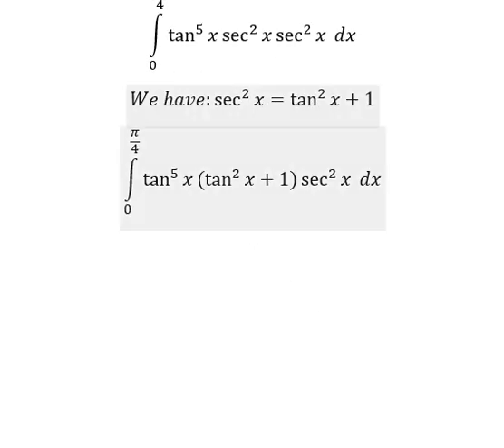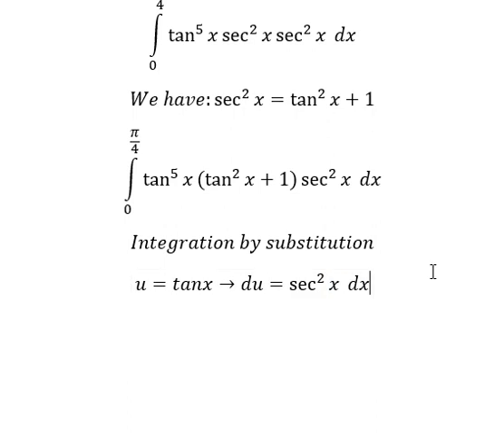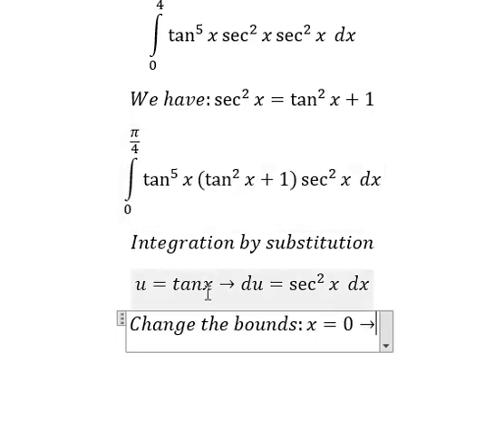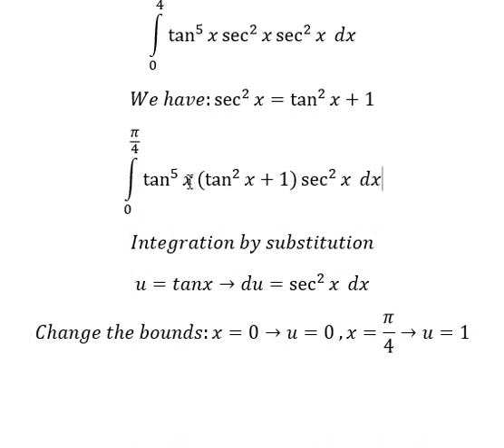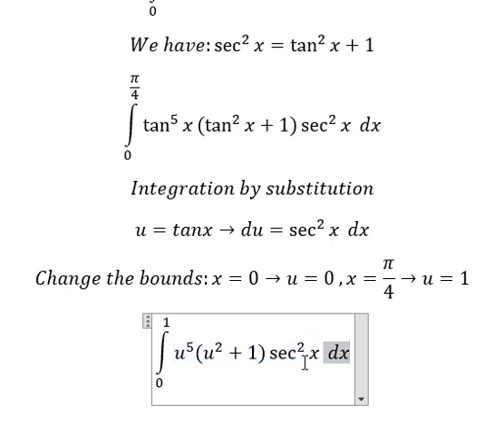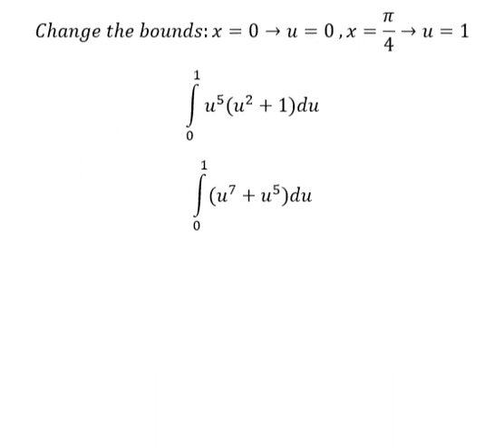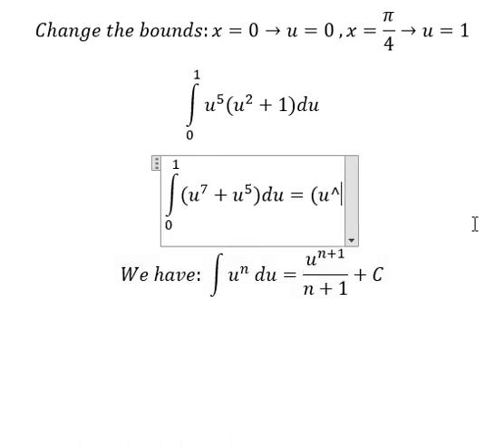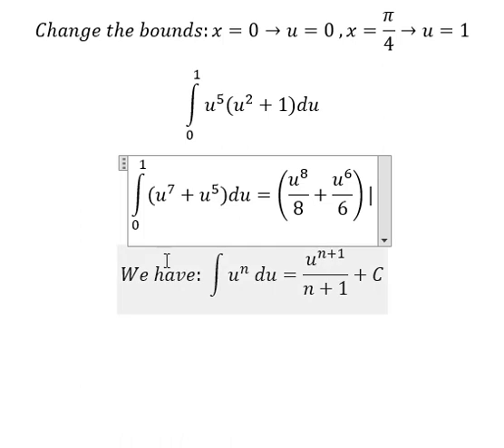Calculus Help: Integral ∫ From 0 to (π/4) tan^5 ⁡x sec^4 ⁡x dx - Integration by substitution